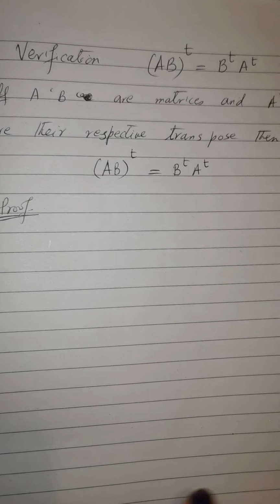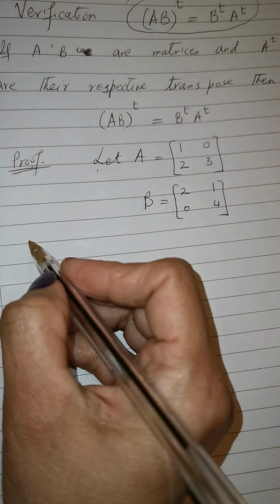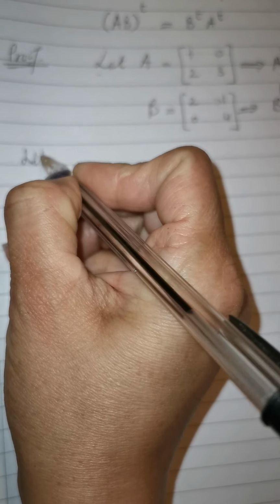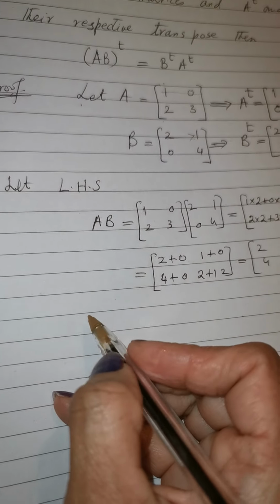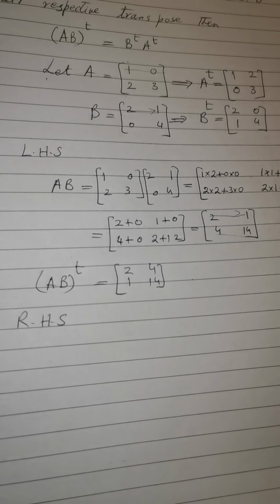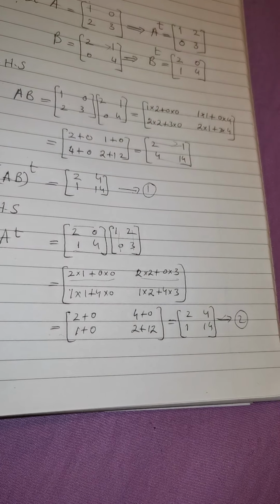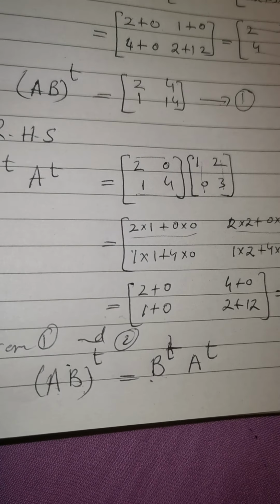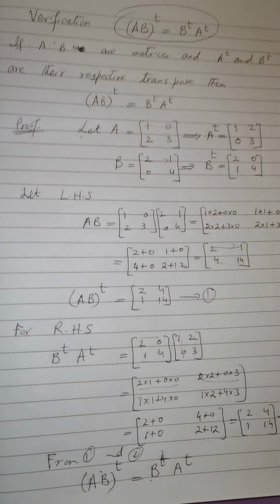Proof of transpose of products of matrices.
(AB) transpose  =B transpose × A transpose